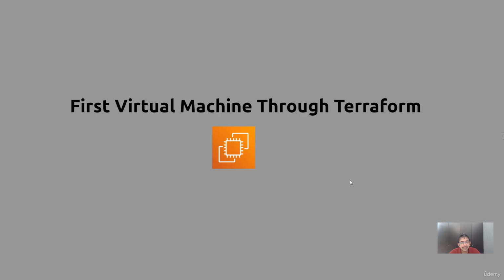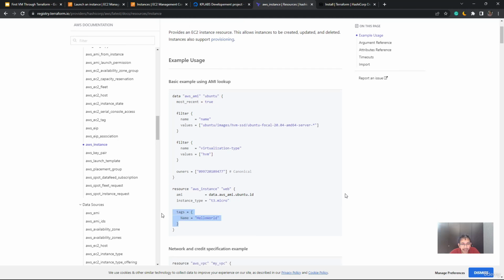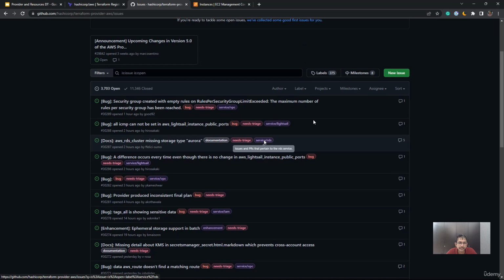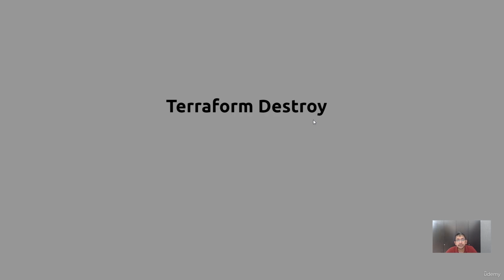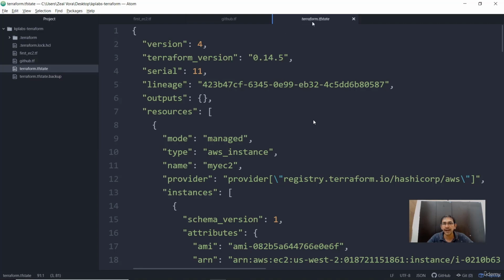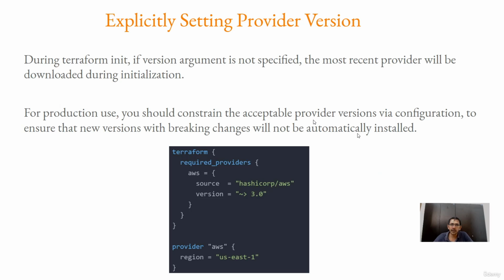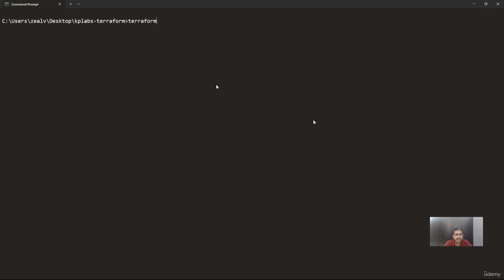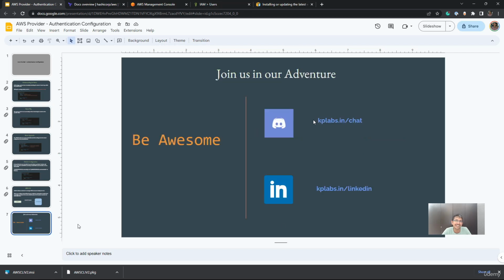Terraform certification (Part-4)